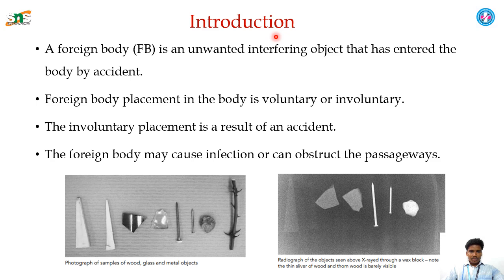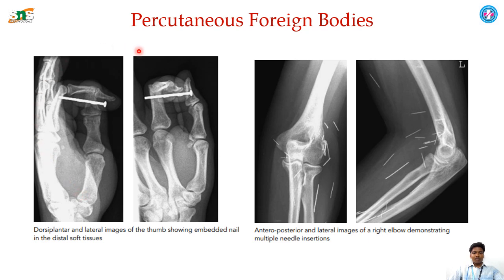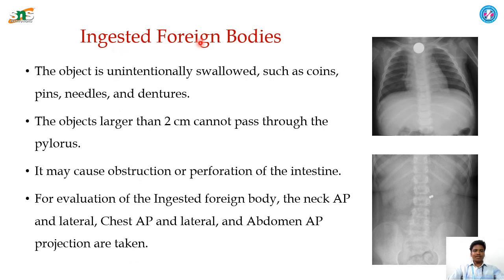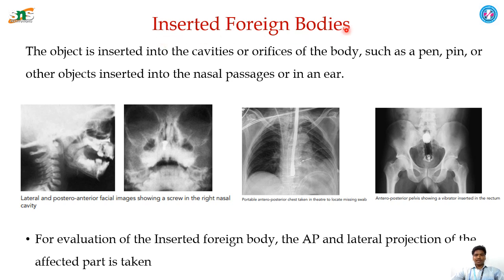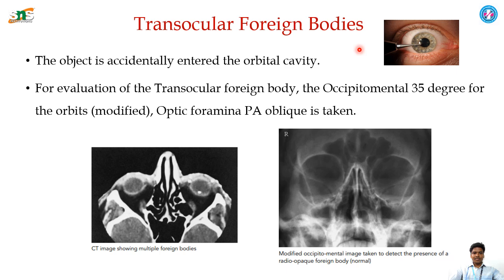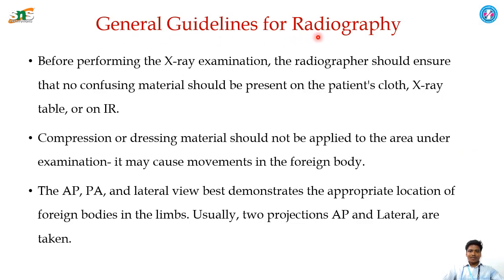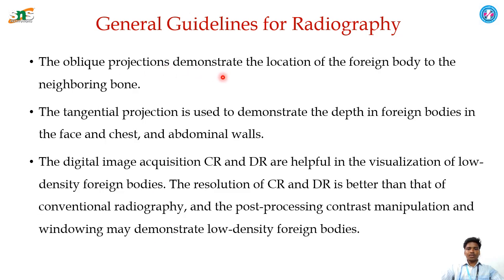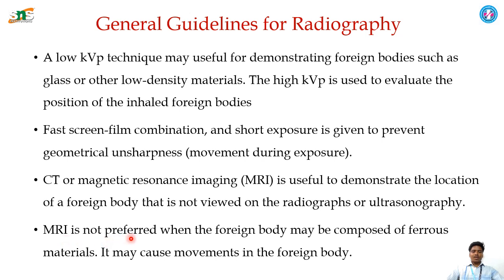Foreign body Radiography